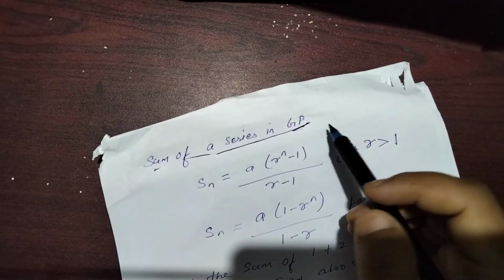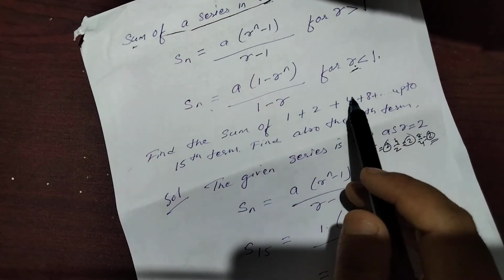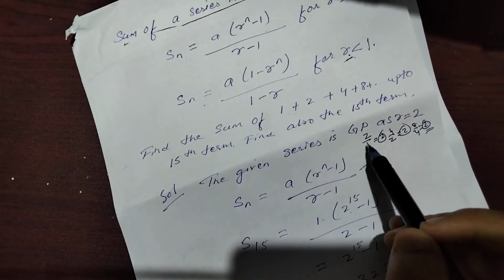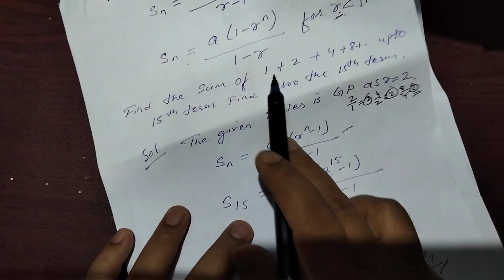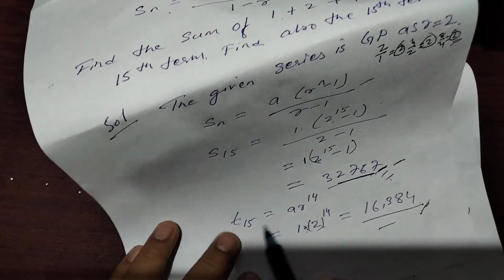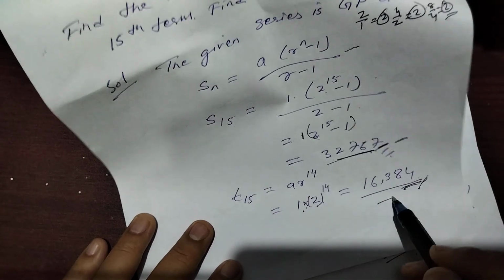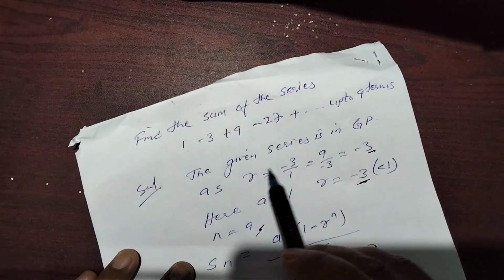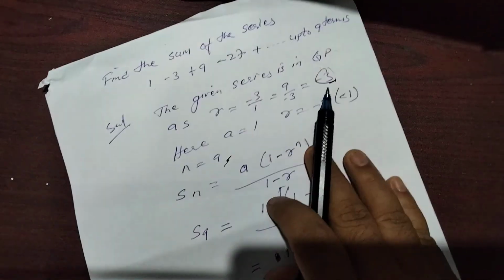Sum of the Geometric Progression